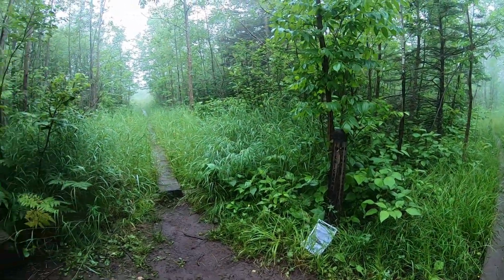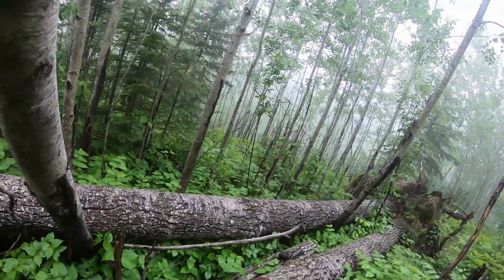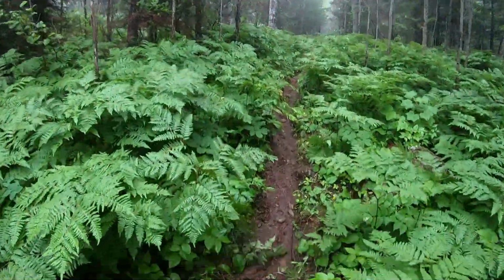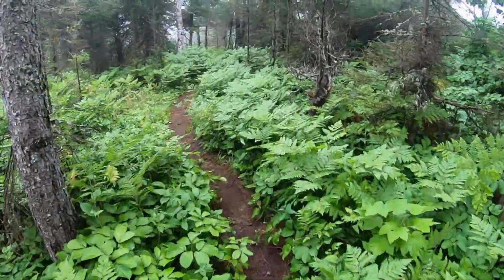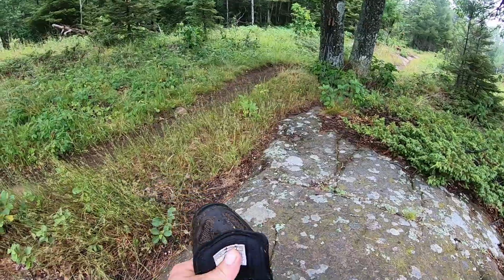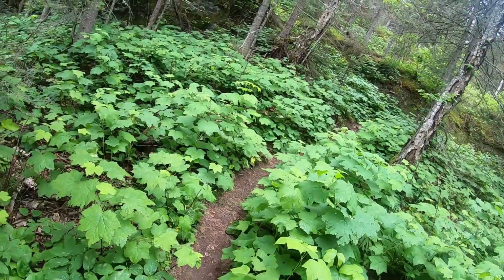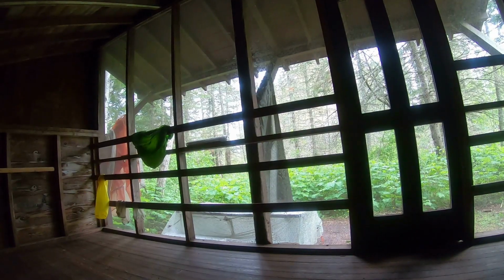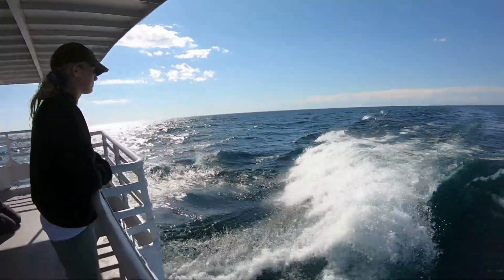West Chickenbone Campground to Rock Harbor and home July 20 and 21, 2022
In this video I give you a tour of the Greenstone Ridge Trail from the East Chickenbone junction to the Daisy Farm Trail junction and down the Daisy Farm Trail to Daisy Farm Campground. Also, I include some still shots of the Rock Harbor Trail from Daisy Farm to Rock Harbor. With a bonus of some video footage of the Isle Royale Queen IV ride back to Copper Harbor.